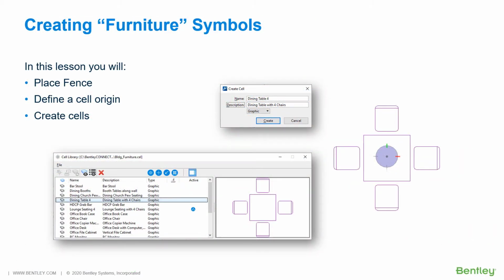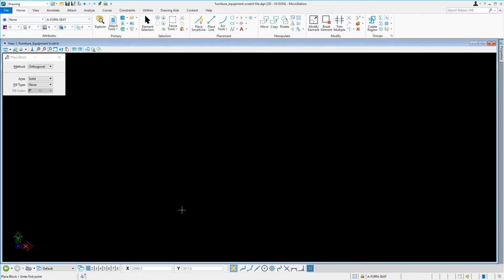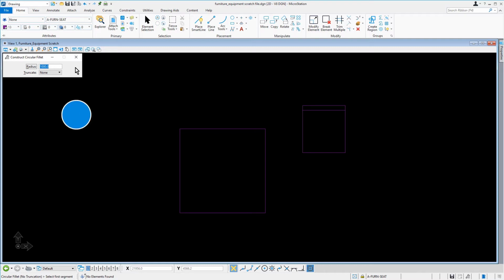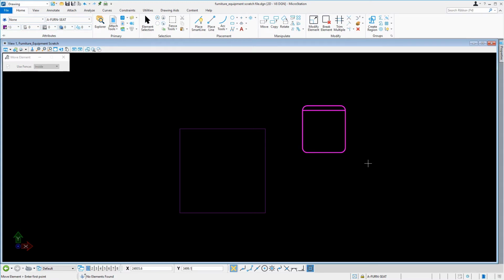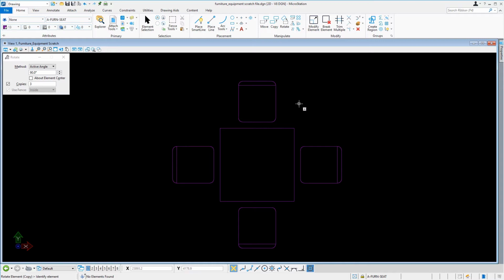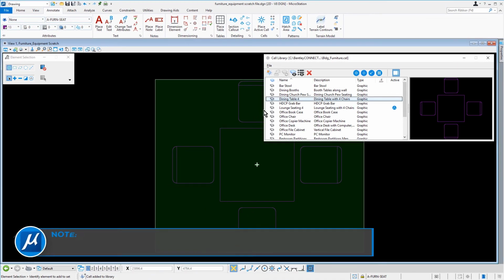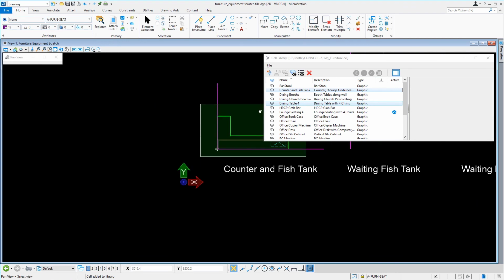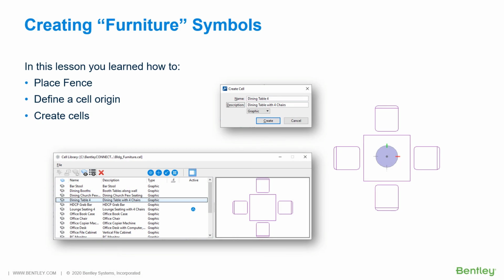Part 2 Creating Furniture Symbols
Symbols provide the ability to place objects in your designs that may be used to identify specific features without the need to recreate these graphics each time they are used. This increases quality and speeds drawing production while allowing for consistency within and across projects. In MicroStation, symbols are known as cells and are stored in cell libraries. In this video, you will create cells of furniture and equipment symbols that will be placed on the floor plan.